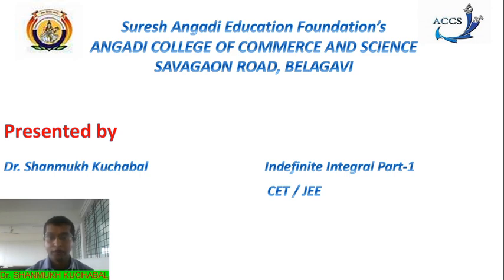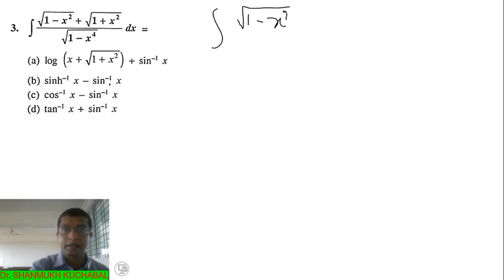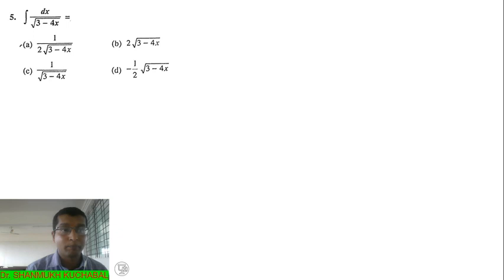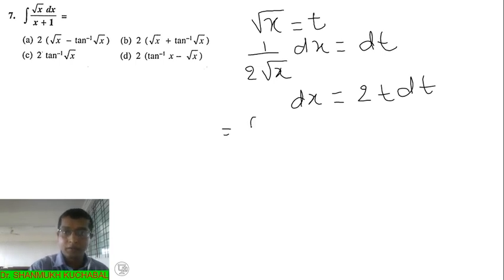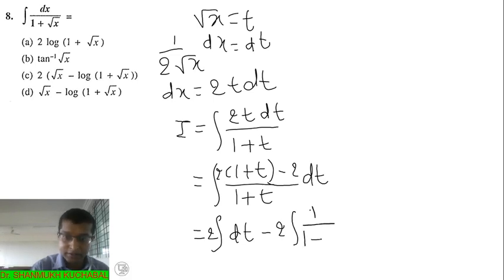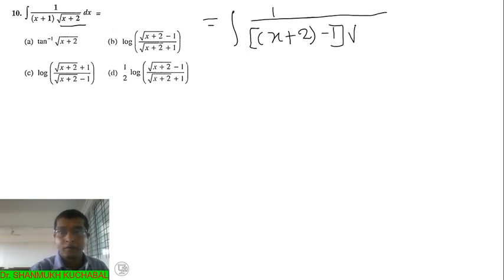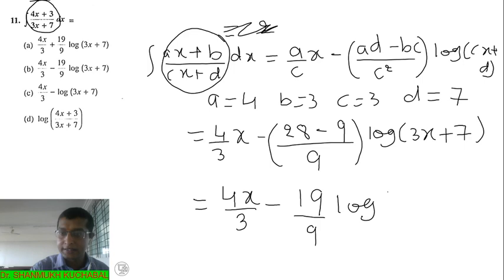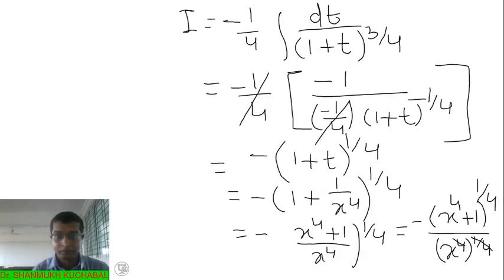Indefinite Integral 1 maths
Indefinite Integral 1 maths / JEE /CET